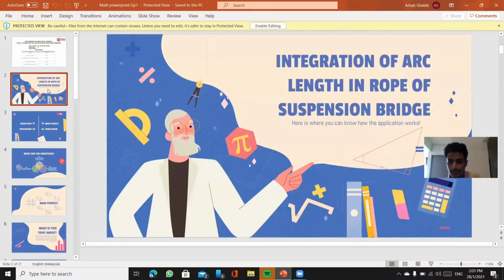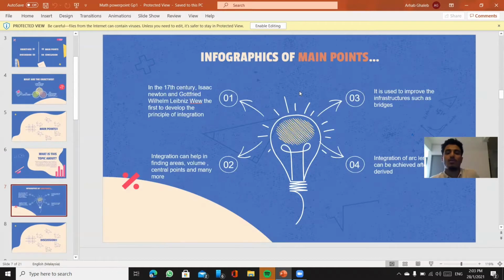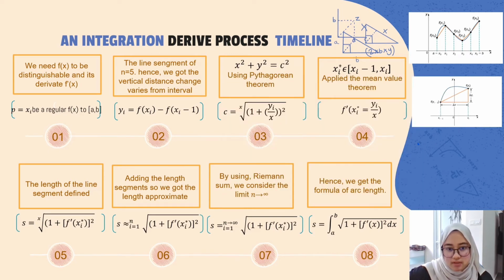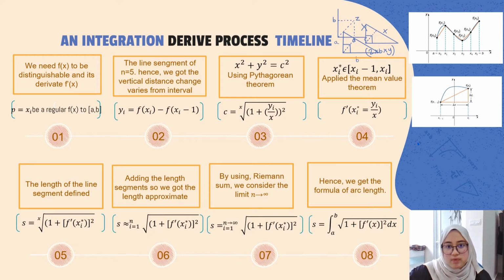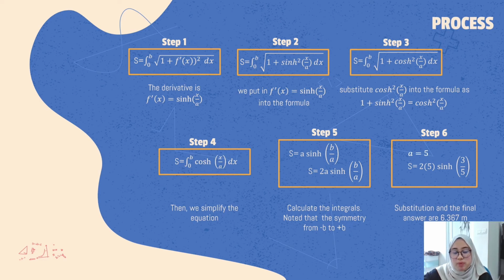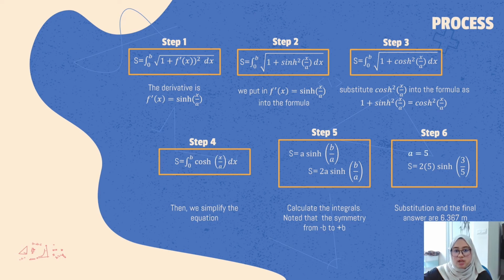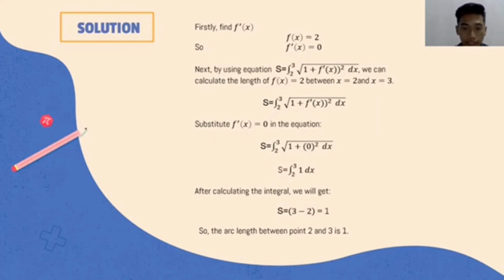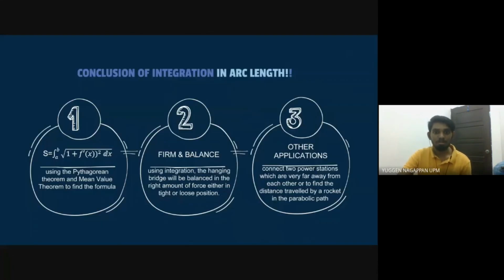ECC3011- GROUP 1 APPLICATION OF INTEGRATION IN FINDING ARC LENGTH OF ROPE IN SUSPENSION BRIDGES.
Group Members:
1. Zhou Lixin
2. Yuggen A/L Nagappan
3. Muhammad Fareez Ezwan Bin Mohd Rozaini
4.Nurul Hanna Binti Hishamuddin
5.Ghaleb Arhab Adel Mohammed Abdo